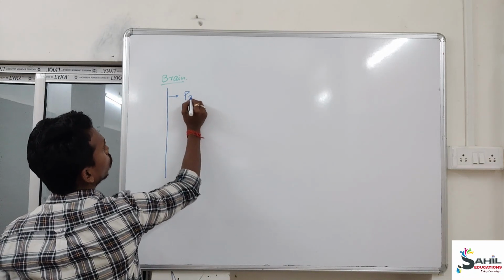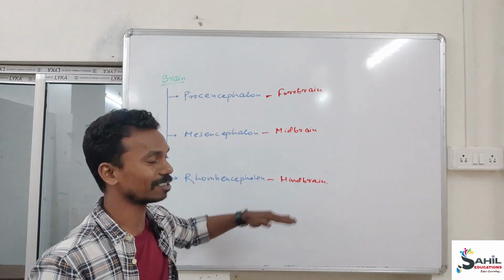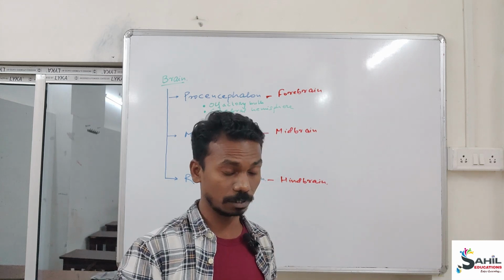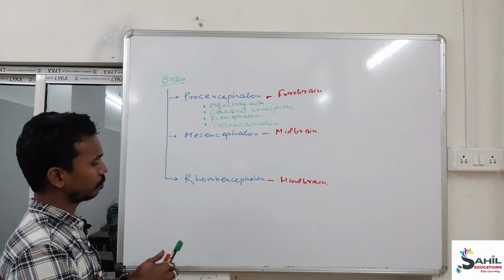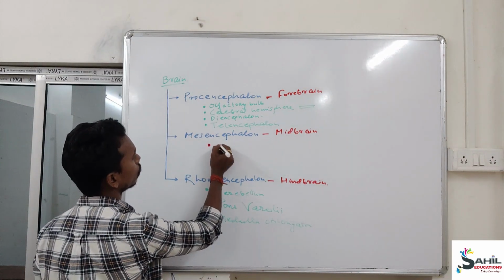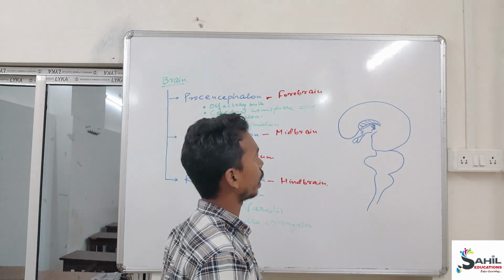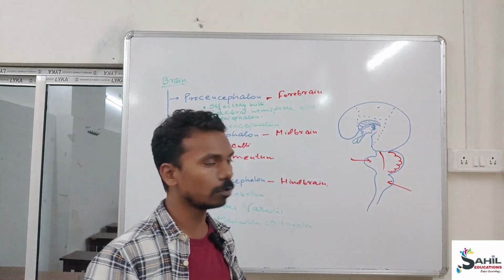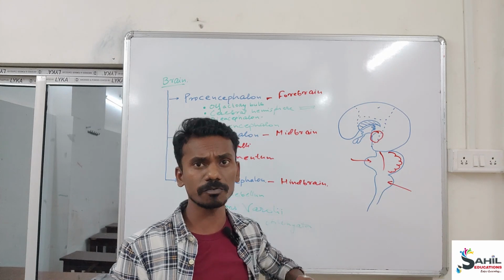Brain Anatomy | Human brain anatomy | Physiology of Human Brain | For NEET-UG & CBCS-UG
Curiosity about science and conveying this has led me to open this channel. Class XI, XII, BSc - CBCS, Competitive aspirants will be benefitted with the contents of this channel. Biology and Human Physiology will be the major topic of discussion, apart from this we will be discussing a lot more... be with the channel and support us. Thank you...

Sahil Educations
Sahileducations
sahileducations